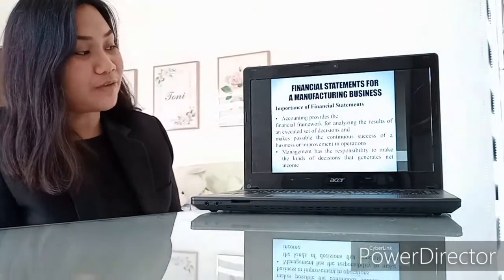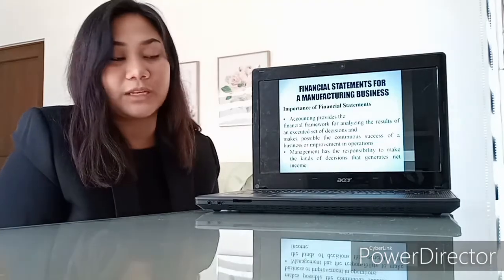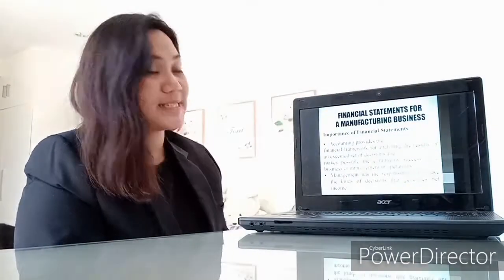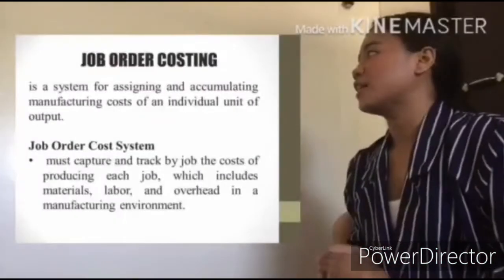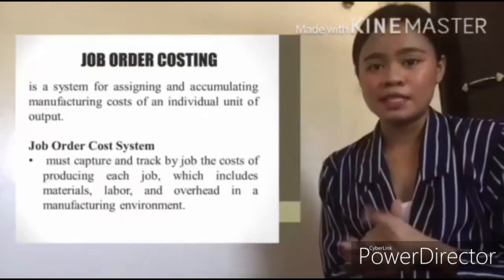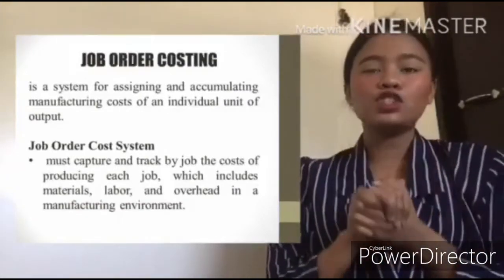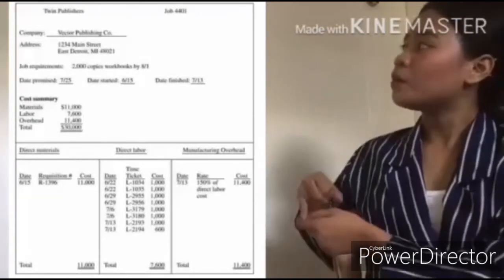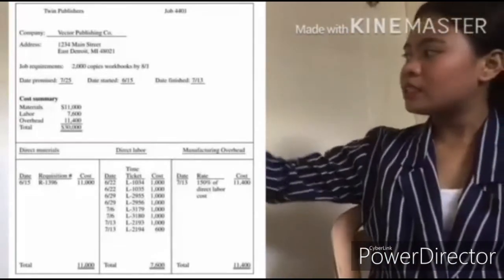Costing Concepts and Principles